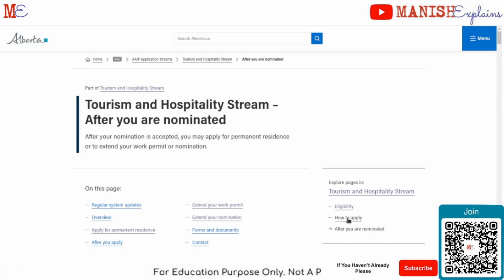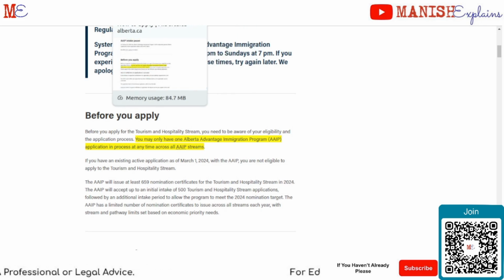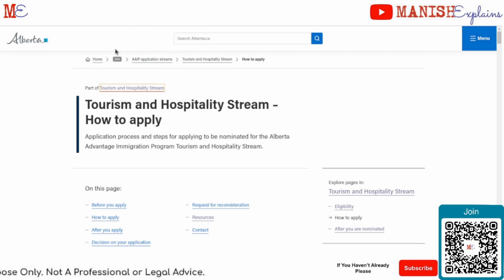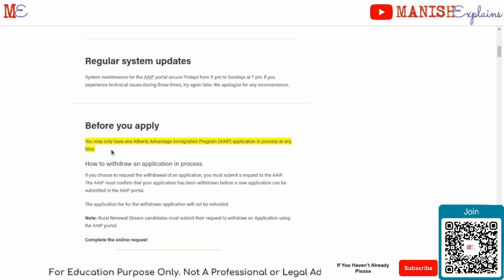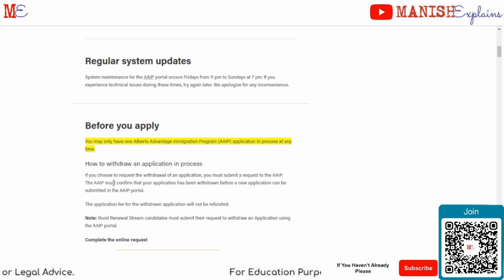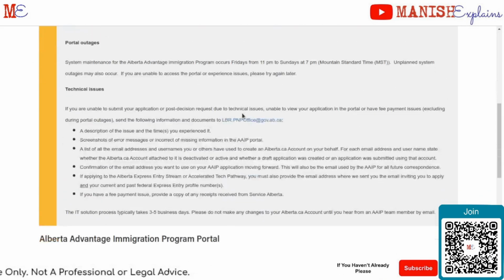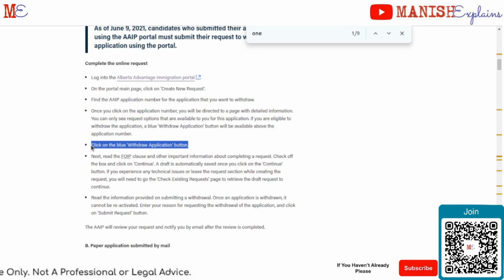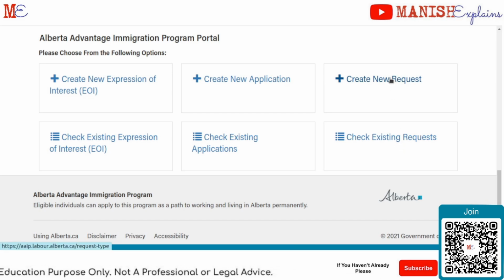How To Withdraw An Active AAIP PNP Application